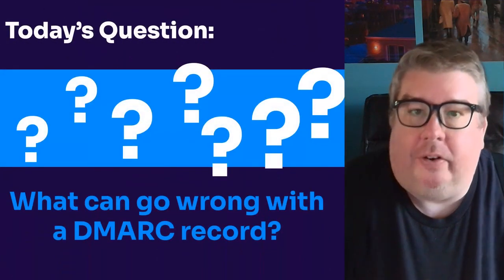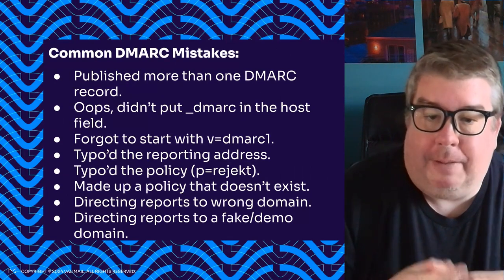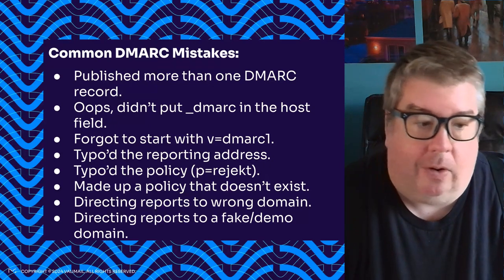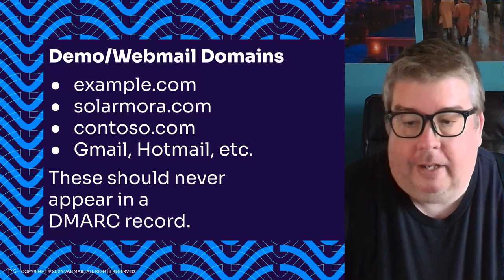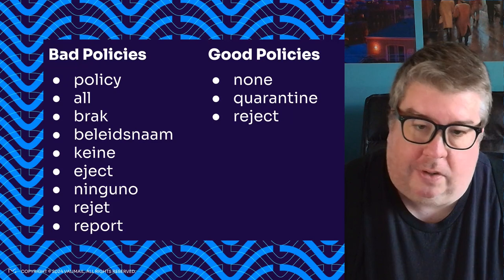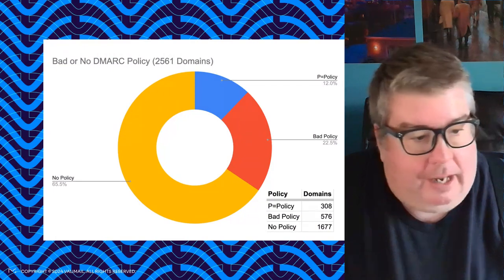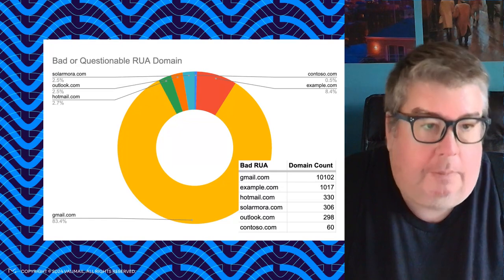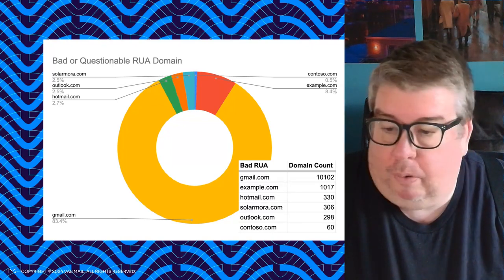Valimail Ask Al 12: What can go wrong with a DMARC record?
September 18, 2024: What can go wrong with a DMARC record? Let me share with you the many examples of fumbled DMARC configurations I see when digging through domains.

Your Email Authentication and Deliverability Questions Answered: Episode 12.